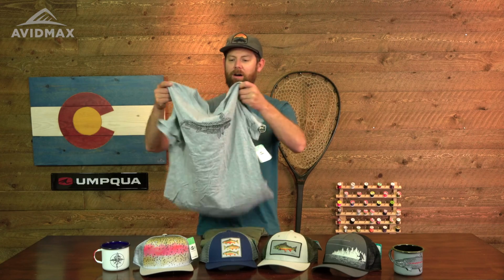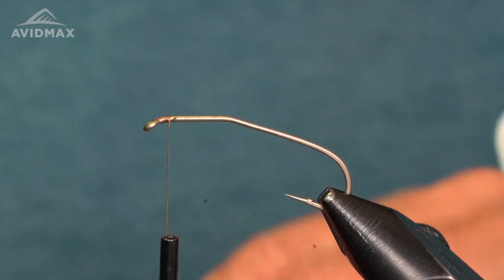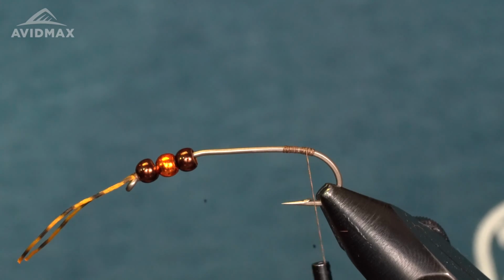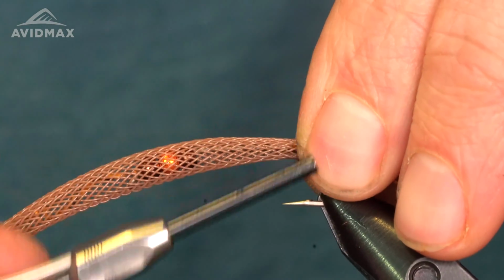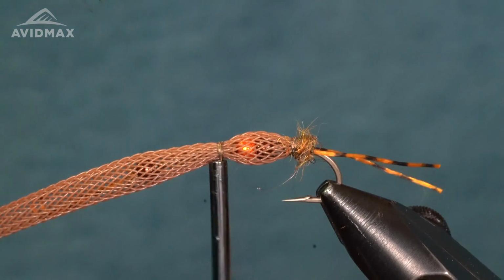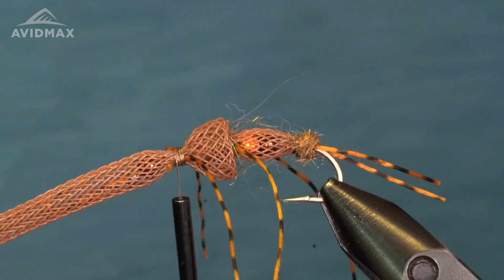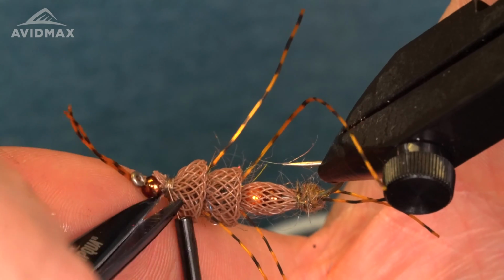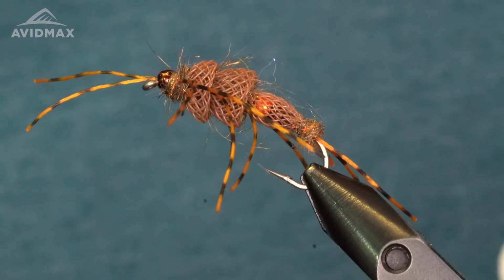How to tie Garrison's Flexy Stone | AvidMax Fly Tying Tuesday Tutorials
Thank you for joining us for this week's Tying Tuesday!  Today we have Garrison Doctor from Rep Your Water in the studio tying up this beast of a stonefly pattern, called the Flexy Stone.  This thing is a beast and although it looks intimidating, it's actually a lot of fun to tie up.  The body tubing gives this stonefly imitation a great segmented abdomen/wing case profile.  The dubbing blend used on all the segments is super buggy and really enhances the look of this fly!  The three brass beads helps get it down, but it's not too heavy at the same time.

Garrison's Flexy Stone Ingredients List:
• Hook:  Umpqua U106
• Beads:  Umpqua Radiant Brass - 2 x Brown & 1 x Orange
• Dubbing:  Hareline ICE Dub & Hareline Hares Ears Plus Dub